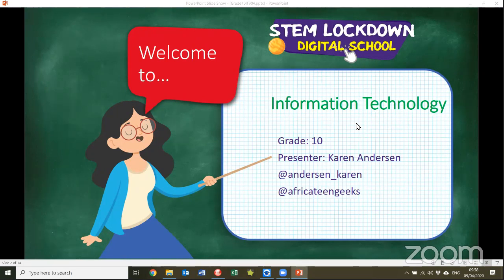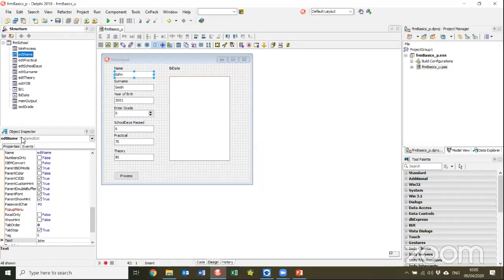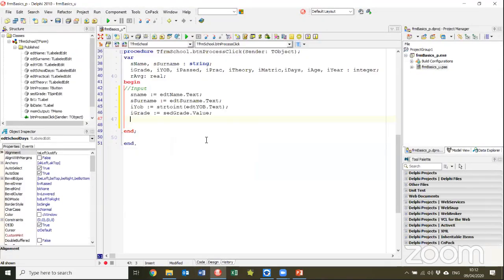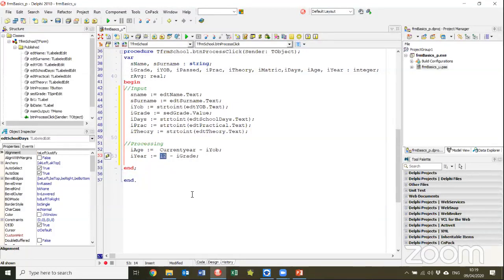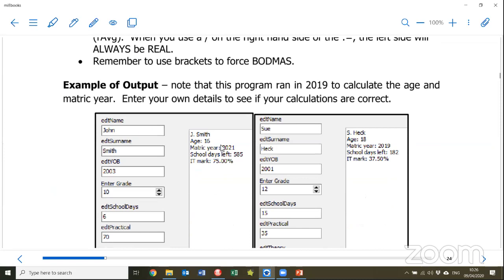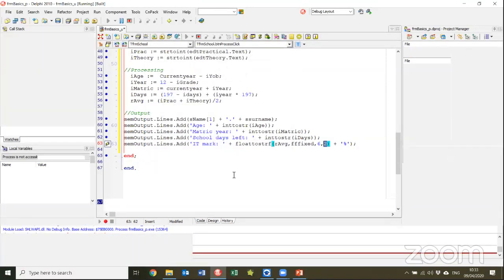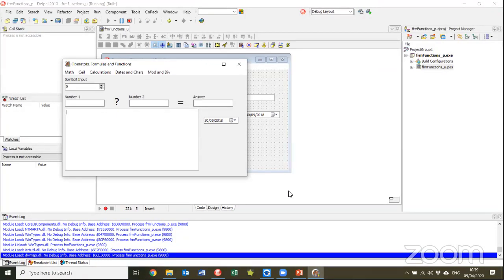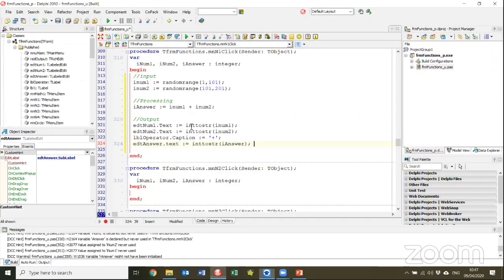Grade 10 IT 09 April 2020